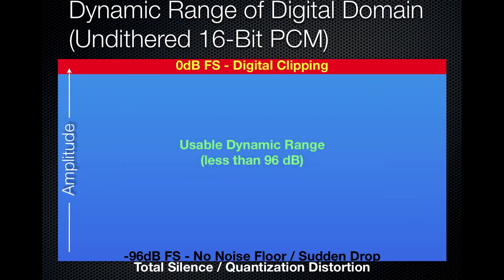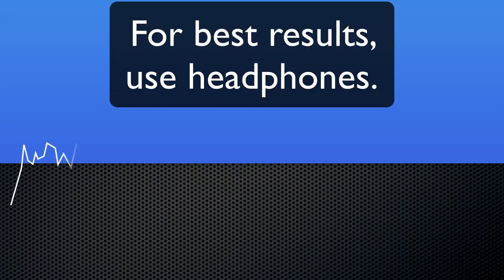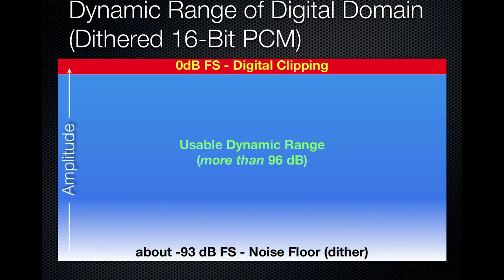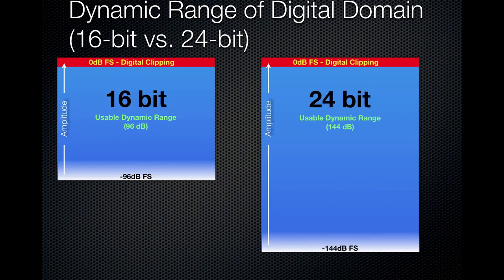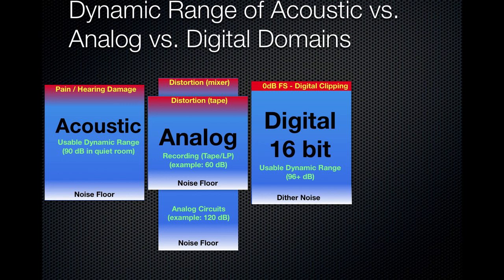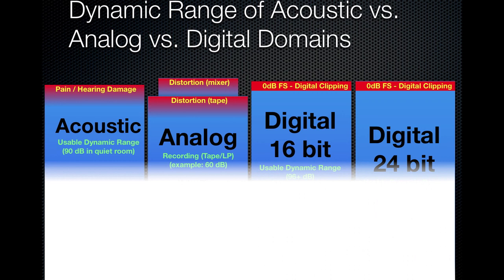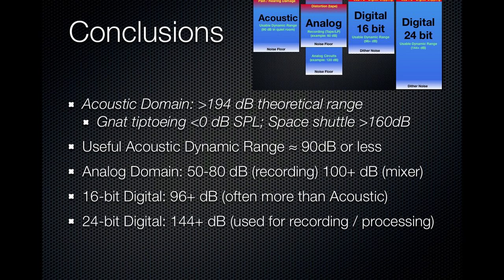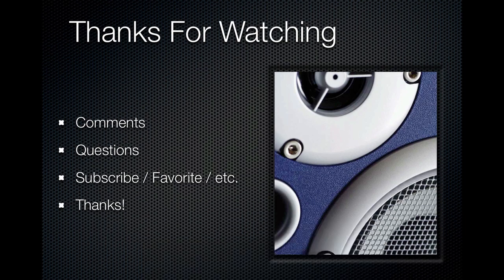AF009a - Dynamic Range By Domain (Part II)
Audio Fundamentals Course, Episode 9, Part II.

Topics:
Dither in Digital Audio
Comparing the Dynamic Range of All 3 Domains
Noise Considerations